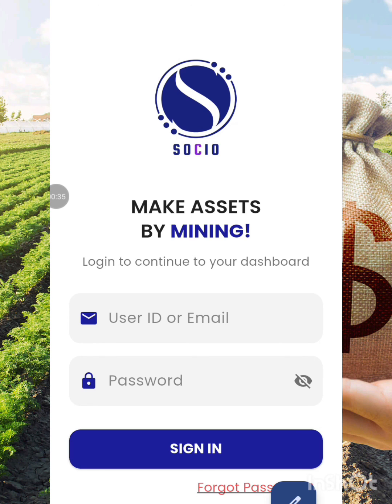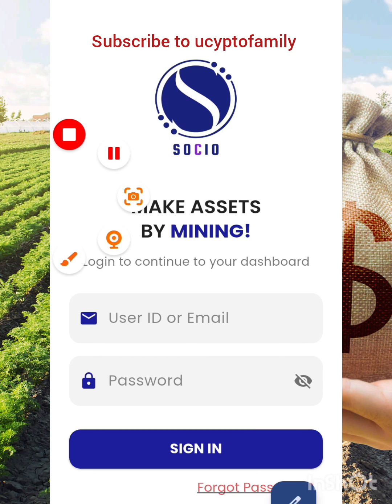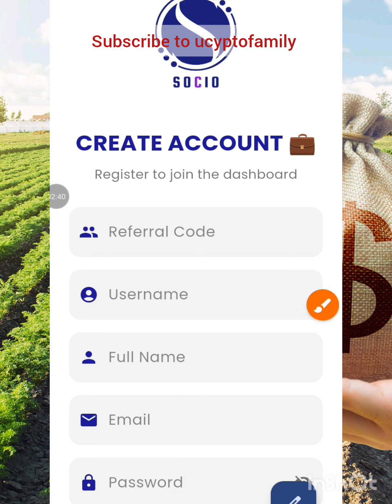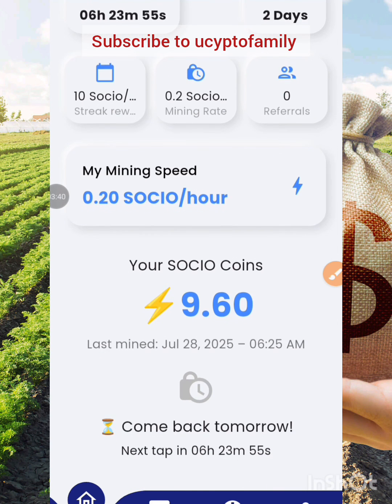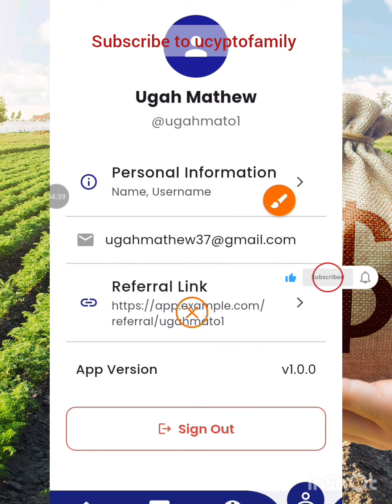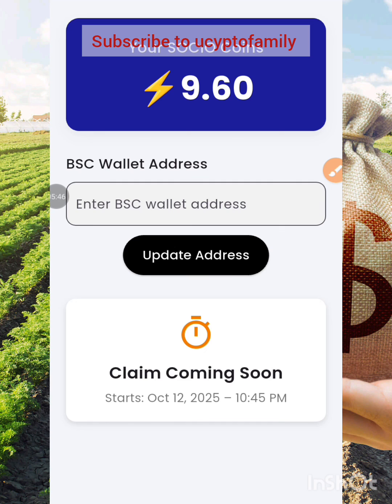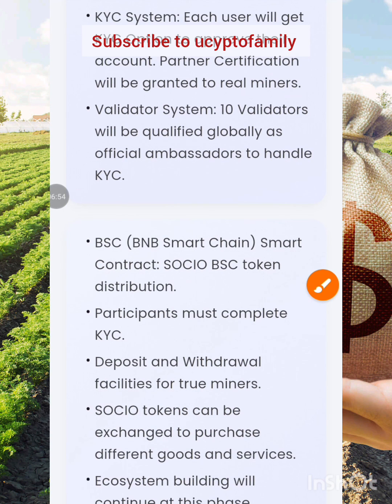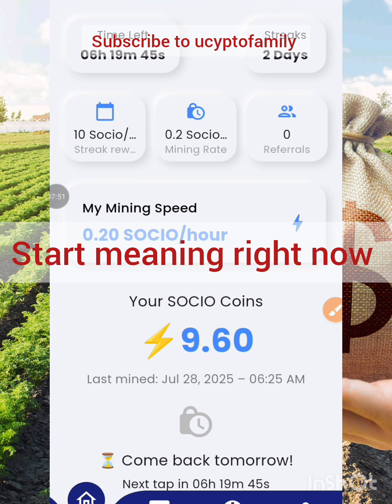Socio new maning application steps on how to register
Socio new maning application how to create an account start right now